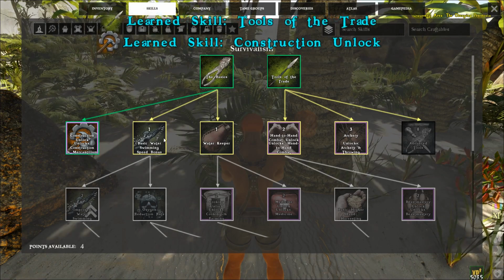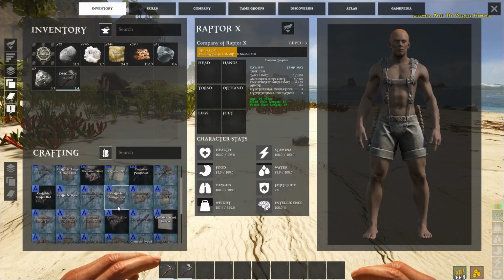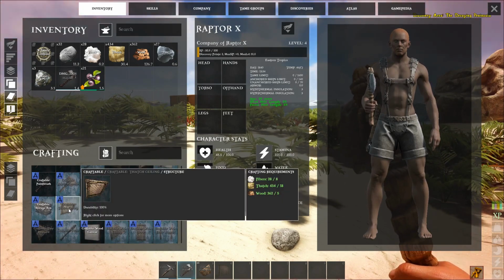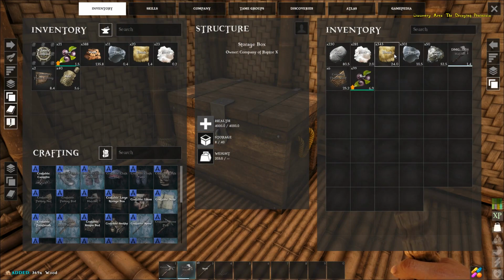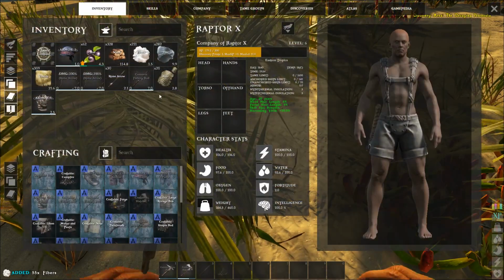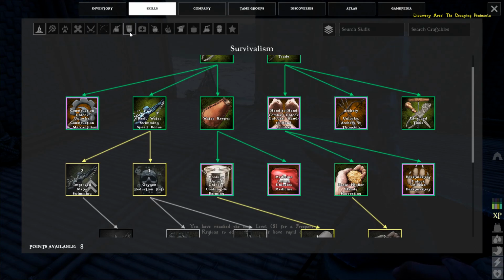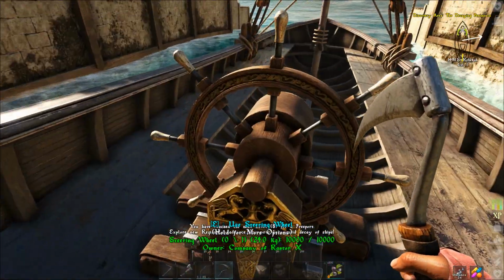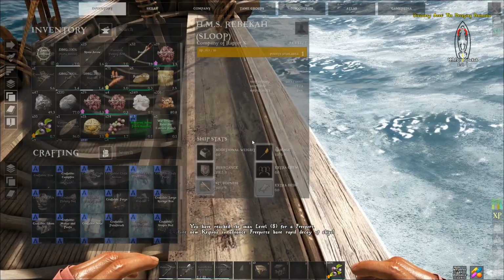*Introducing Atlas, Pirate MMORPG single player mode* Raptor X | Atlas Single Player Gameplay 001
G'day everyone, I'm excited to introduce a new game that I'm thinking about playing for the channel. This would replace Ark/Minecraft on Mondays and is really fun. I'm currently playing off screen as well, so you guys don't have to sit through as much of the boring bits, but let me know how you like it!

I am currently playing four games: Ark: Survival Evolved, Minecraft Realms, ECO, and Dauntless. The current schedule will be: Ark or Minecraft on Mondays, ECO on Wednesdays, and Dauntless on Fridays.

Other games I will do on request are The Witness, Pixark, Sea Of Thieves, Subnautica, Fortnite, Atlas, and No Man’s Sky. Please let me know in the comments how I can improve my channel, what you guys are liking about the videos, what you are not liking, and what I can do to improve them.